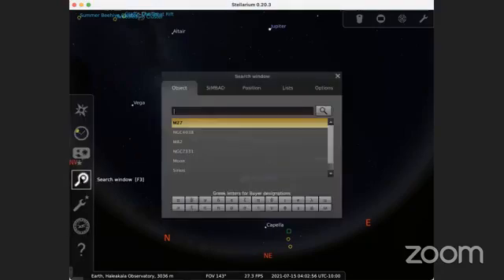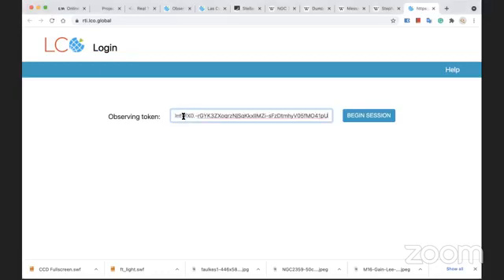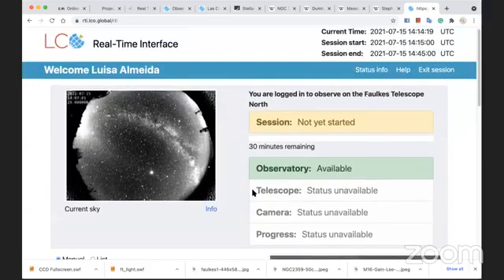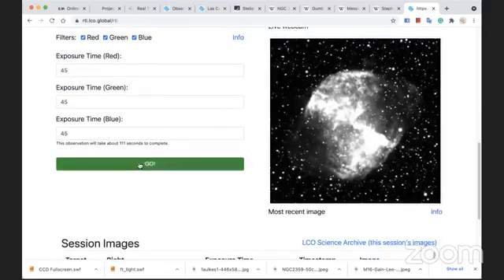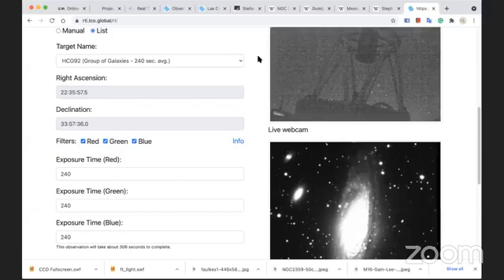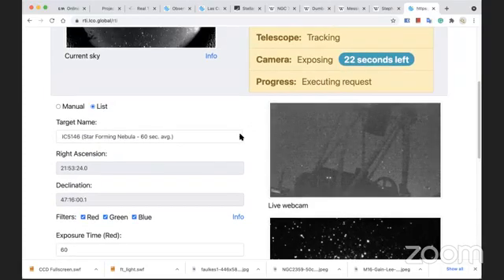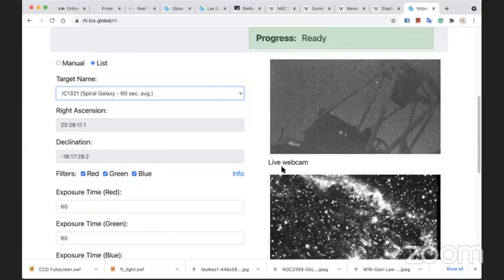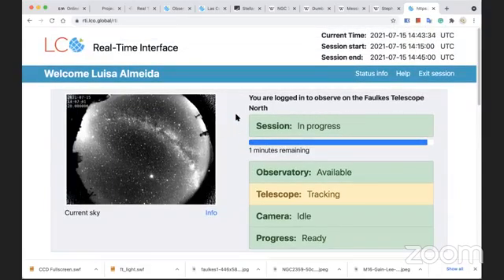Virtual Observation with the Faulkes Telescopes